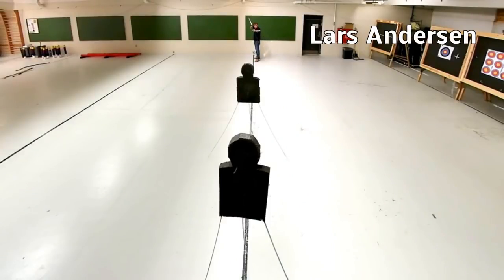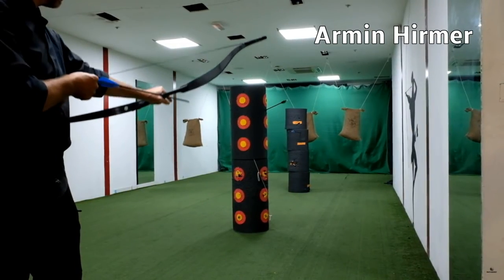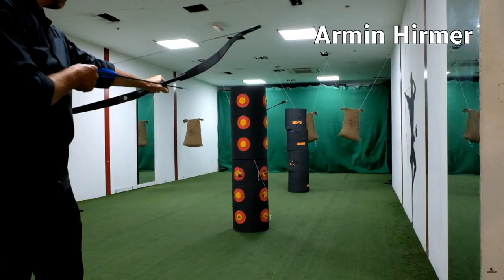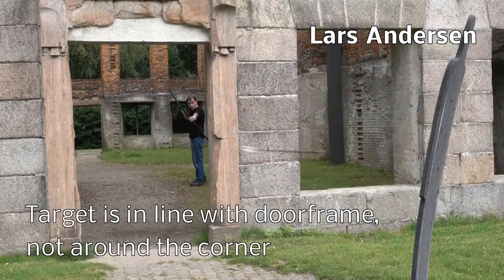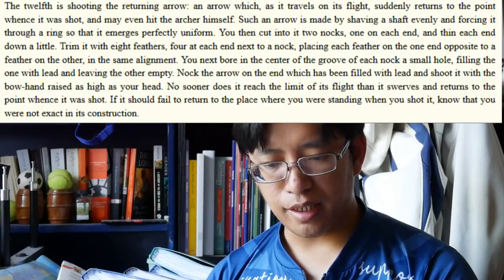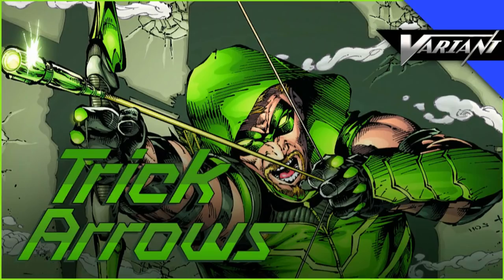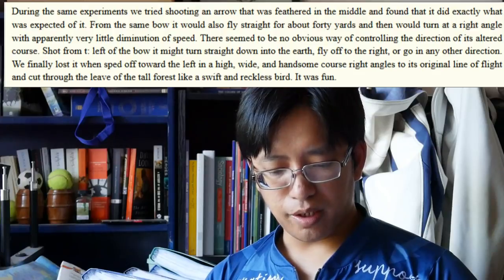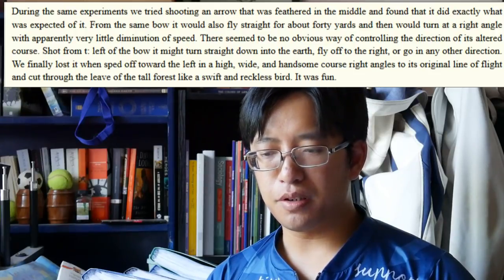Did War Archers Curve Arrows?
An analysis of primary sources on the topic of curving arrows in mid-air, and how they may or may not have been effective, if used at all, in a real combat scenario.

Source:
Arab Archery